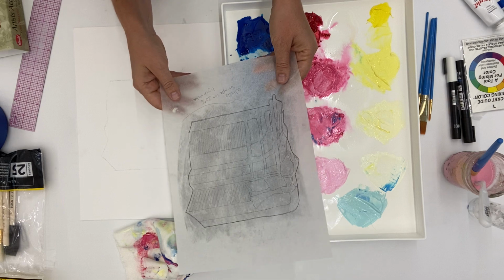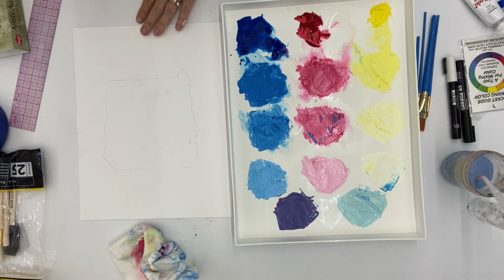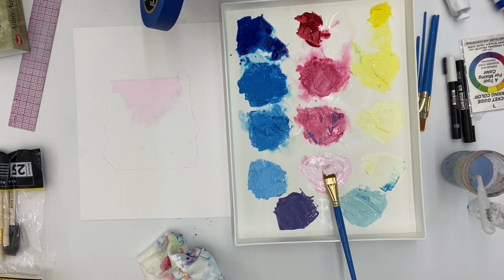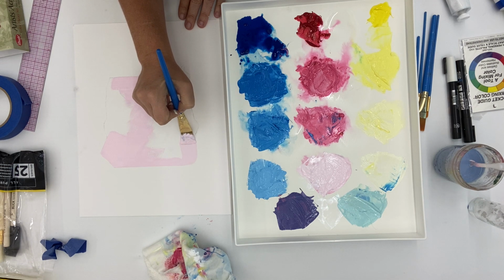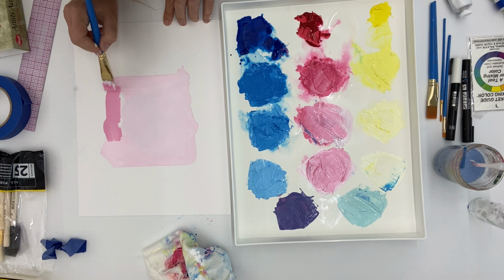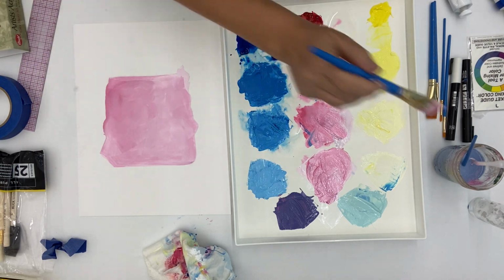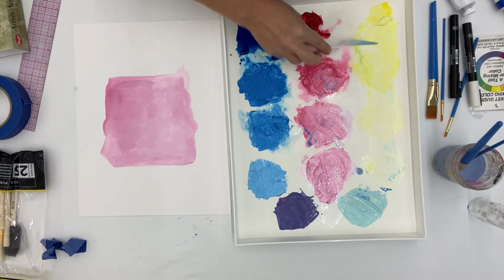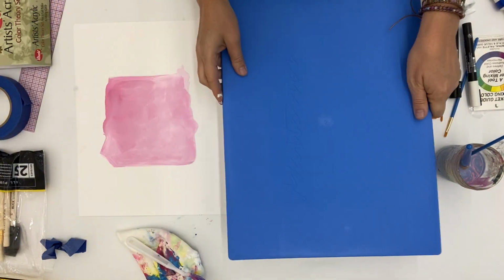starting to paint the designs with tints